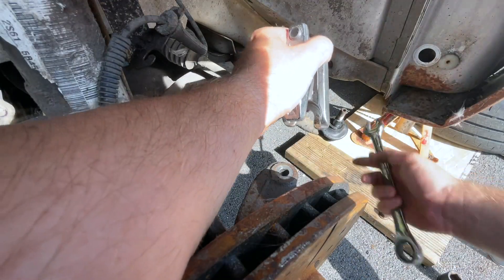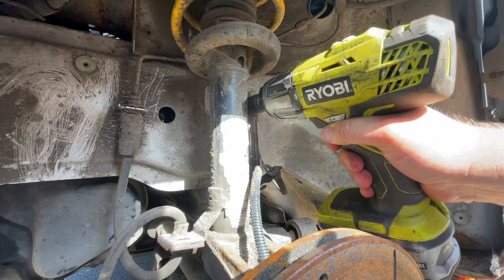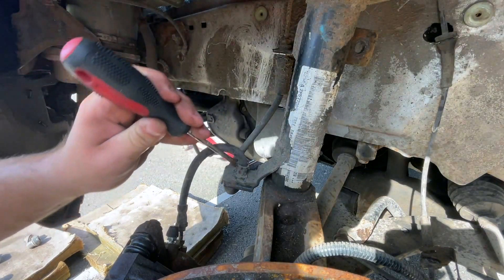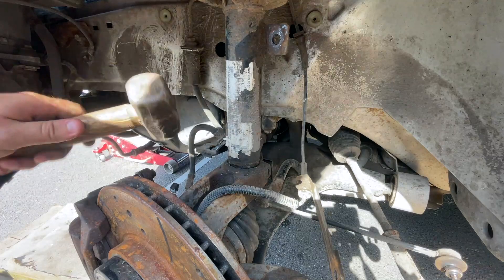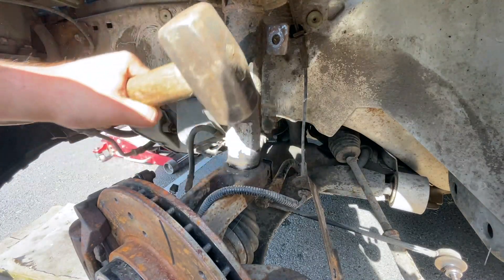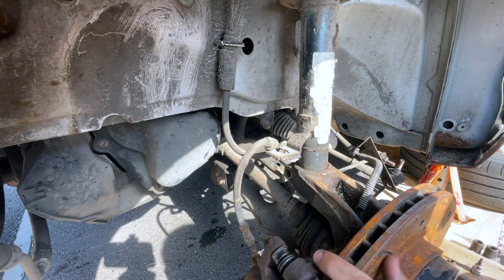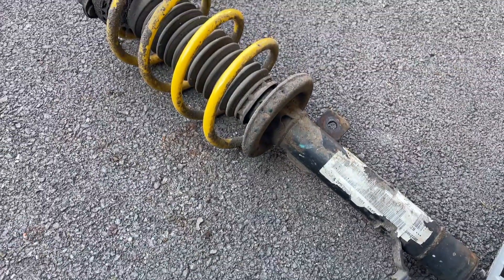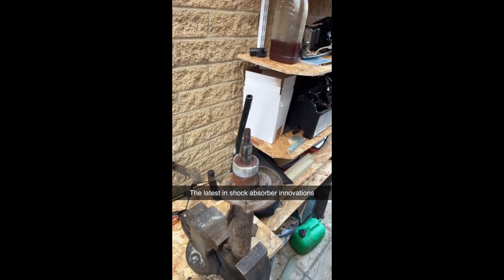How To Change Front Suspension On A Mk6 Ford Fiesta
In this video, I show you how to change the shock and springs on a Mk6 Ford Fiesta.

Ball Joint Separator

McLaren_Media and all associated names assume no liability for property damage or injury incurred due to any information in this video. Use this information at your own personal risk.